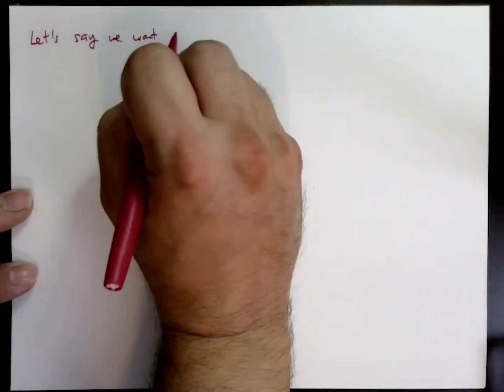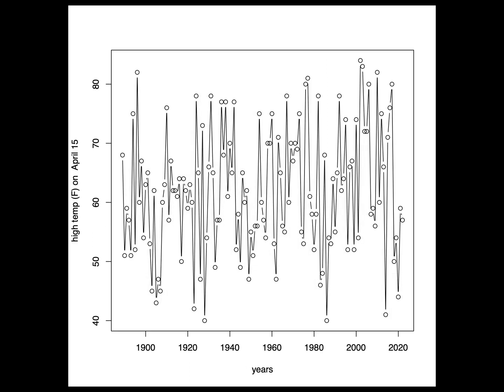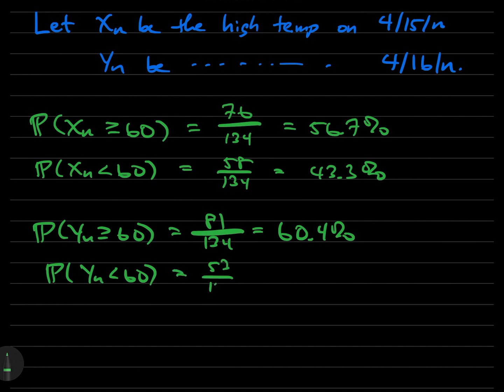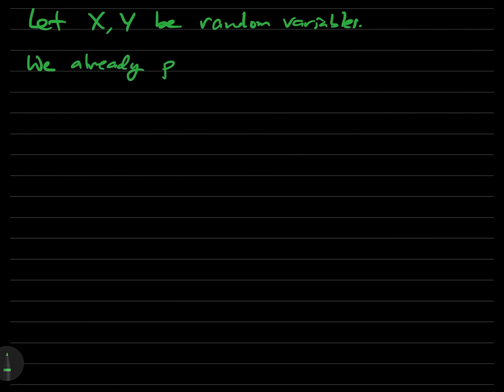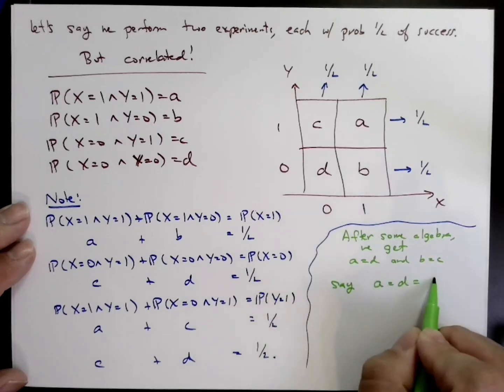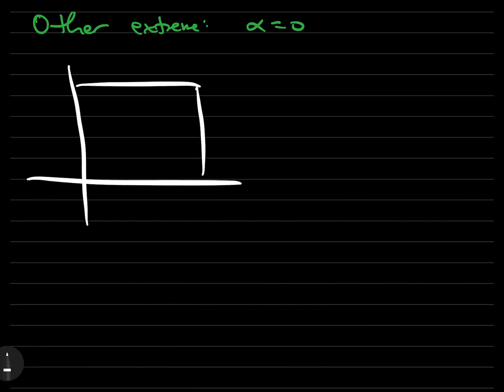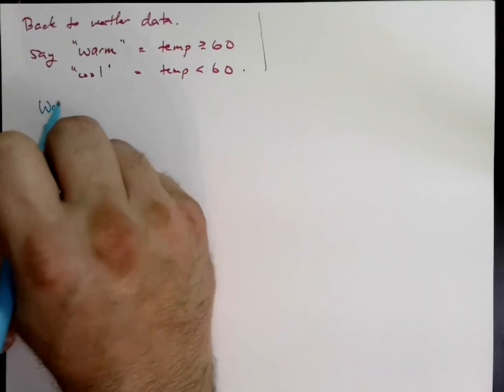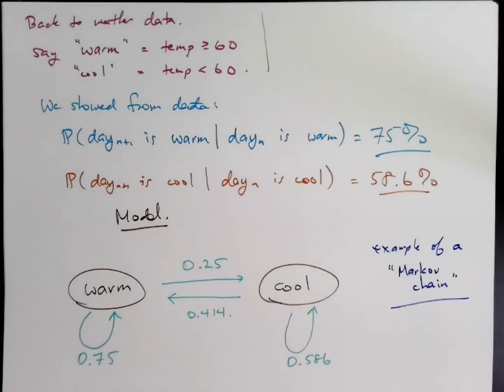Dependent Random Variables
Here we give a short introduction to dependent random variables, define covariance, and give a motivation for Markov Chains...

Hovering Thoughts - Spence